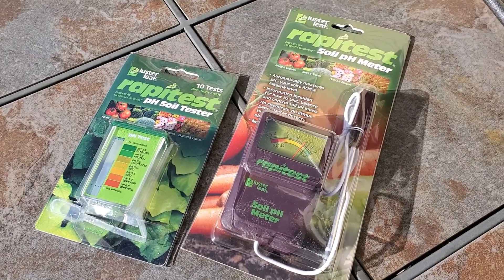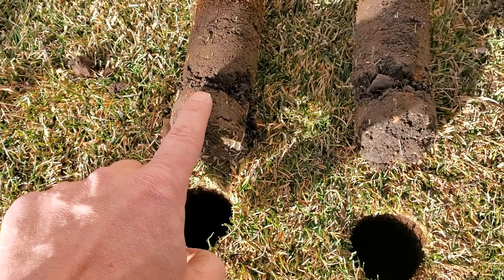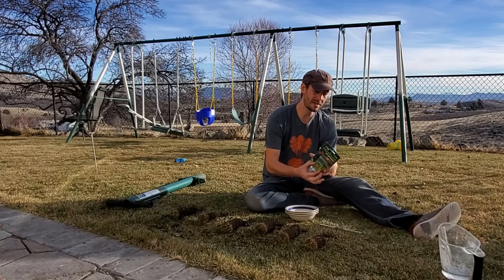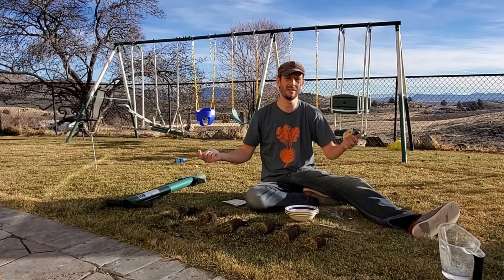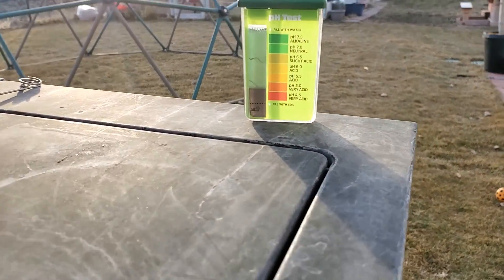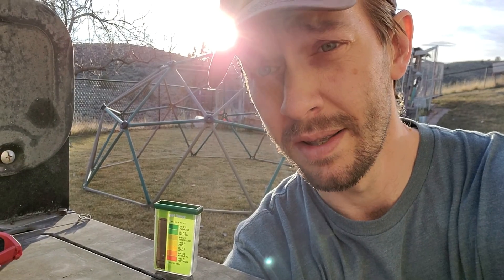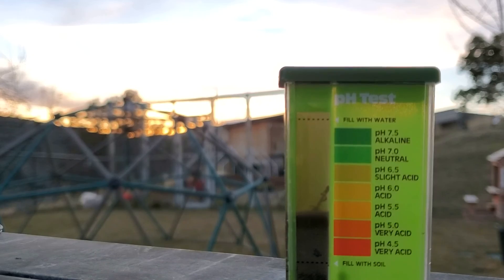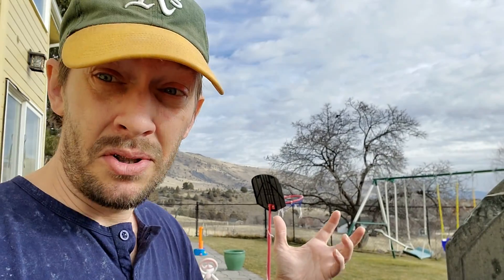RapiTest Soil pH Meter vs pH Tester Kit: How To Test Your Soil pH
In this video I decided to used two different Rapitest pH tests from Luster Leaf on my lawn side-by-side.. in fact I did both tests three different times so I could average them out and compare the pH test kit to the pH meter to see the difference.

I firmly believe that the meter is easier and quicker to use but not nearly as accurate. Off camera I did use the meter on a bowl full of coconut coir which is supposed to be pH neutral and I did come back at 7.0 so the meter isn't terrible but I just trust the pH test kit a bit more.

Neither of these solutions is a replacement for a full soil test (analysis) but they do offer cheap and simple ways to test pH without having to go sending dirt through the mail. These are also usually findable in local big box stores all over the place for very small amounts of money which makes them an attractive purchase for most people who care about their lawns.

If you want to price them out online then I've provided Amazon affiliate links to the two different products I used in this video below (even though I bought them for significantly less at my local Grange) along with an additional affiliate link to the soil plugger tool I used in this video.

► RapiTest pH Test Kit
► Rapitest pH Meter
► ProPlugger Tool

If you want to do a full soil analysis then your results will be more accurate and you'll get a lot more info back.

► The analysis kit I am using myself this season is the one sold on the Yard Mastery website. Sorry, it's not sold on Amazon